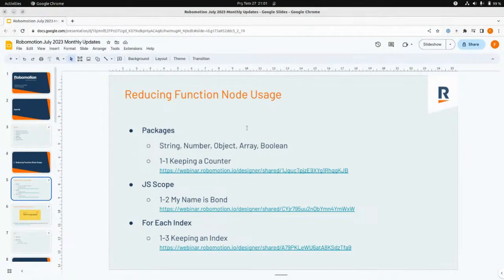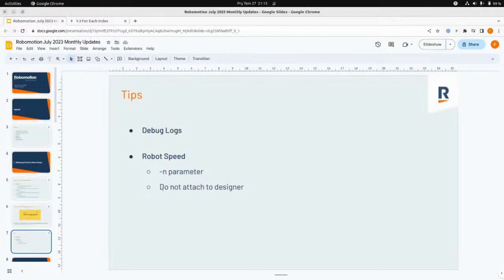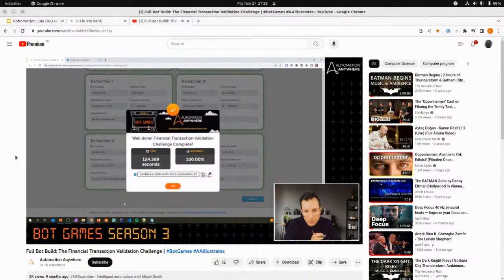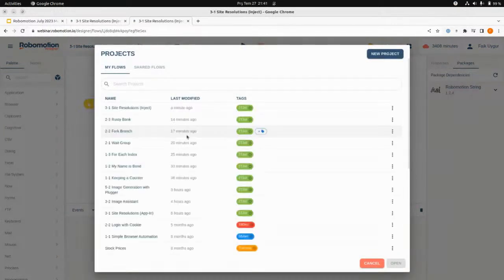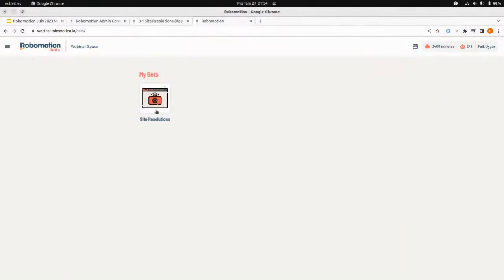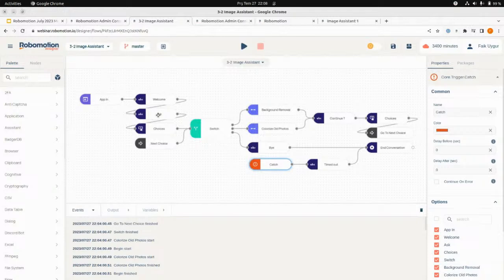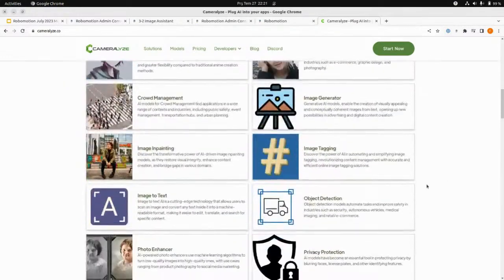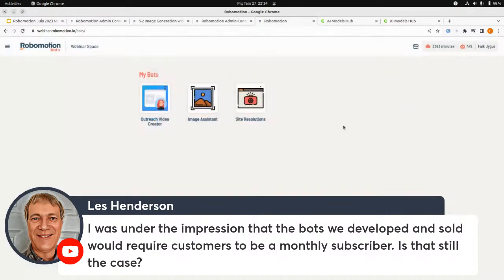Robomotion July 2023 Monthly Update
In this webinar we have demonstrated new features of Robomotion, especially the new Application Robots, Bot Console and the Bot Store.

Video Content
00:00:00 Introduction
00:01:06 Agenda
00:01:26 Reducing Function Node Usage
00:02:24 Number Package
00:05:16 JS Scope
00:08:29 For Each Index
00:12:12 Debug Logs
00:15:00 Robot Speed
00:16:24 Parallel Processing Improvements
00:17:00 Wait Group
00:21:40 Fork Branch
00:25:12 Rusty Bank
00:29:11 Bot Console
00:31:10 Bot Console: Terminology
00:36:14 Bot Console: How to turn a Flow into a Bot
00:36:37 Site Resolutions (Inject)
00:41:24 Site Resolutions (App-In)
00:48:56 Site Resolutions (App-In) Setup
00:55:03 Image Assistant
01:06:40 Auto-Start
01:09:19 Bot Store
01:10:39 Bot Publishing
01:13:09 Outreach Video Creator Bot
01:15:23 New Packages
01:15:52 Web Automation
01:17:58 Image Automation
01:19:30 Windows Automation
01:20:12 Plugger AI
01:23:06 Image Generation with Plugger
01:25:29 Upcoming Features
01:29:35 Bot Console Mobile App
01:30:04 Questions